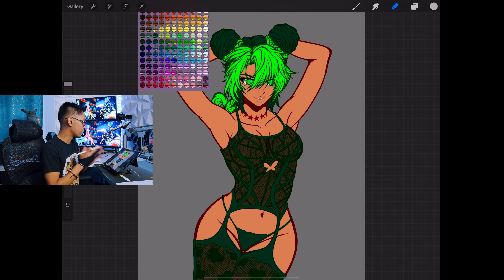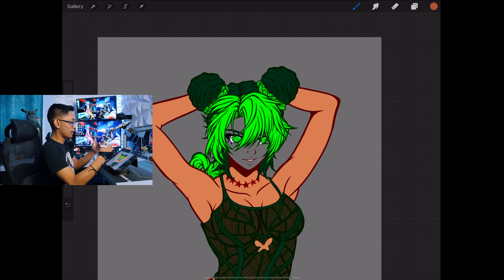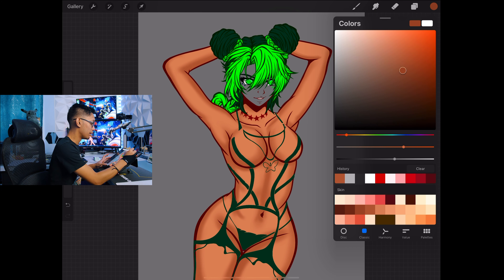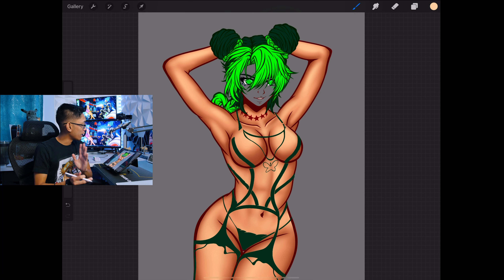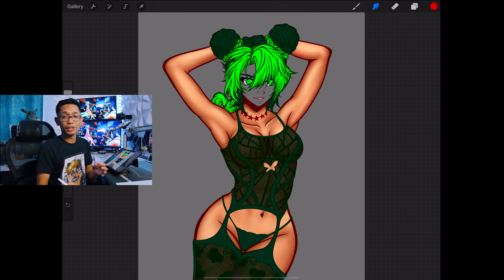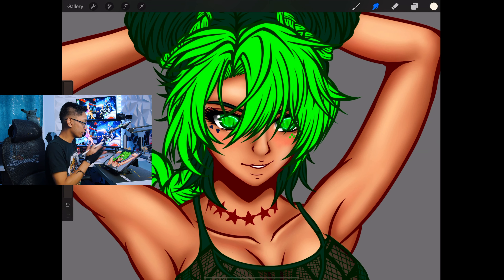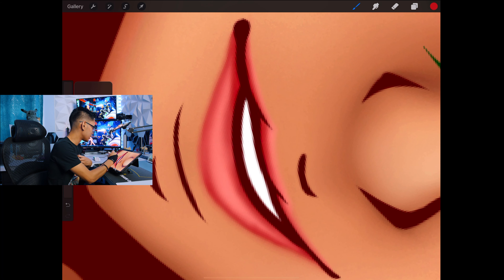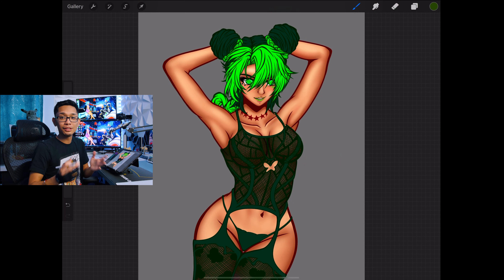How to color in Anime Skin / Jolyne Kujo / Procreate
Hey Everyone! Heres part 1 of drawing my Jolyne Art!  See the full art soon !

Be sure to sub and like!

▶▶ ARTIST PAGE

▸Promoted by Sana Bibliothecam on procreate !